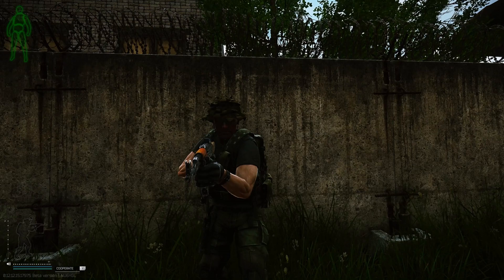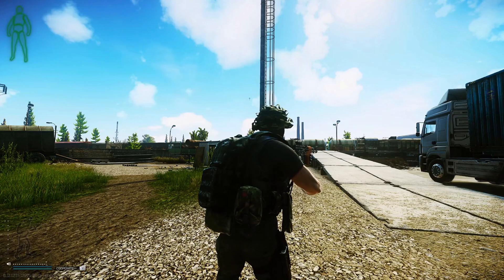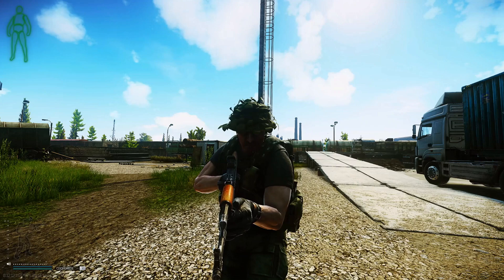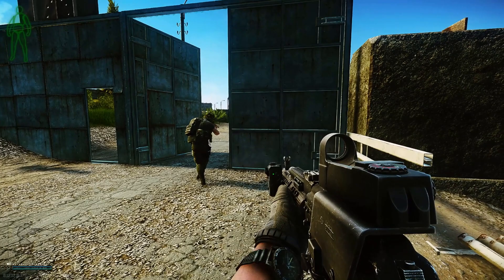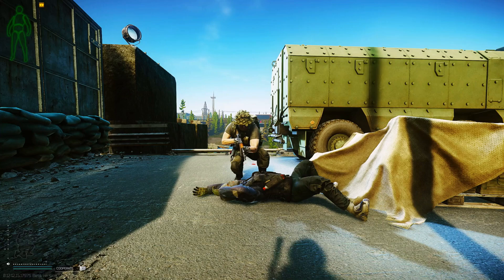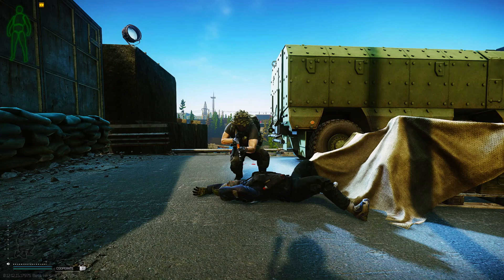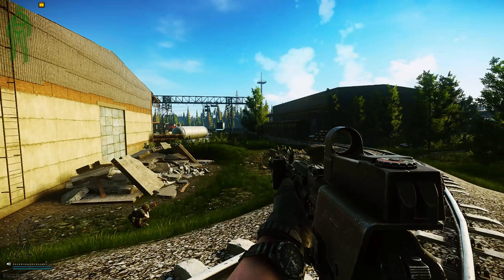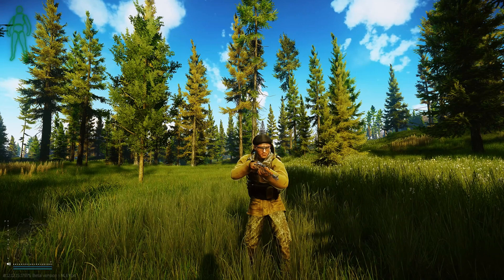Paul Harrell Escapes Tarkov Using 366 TKM